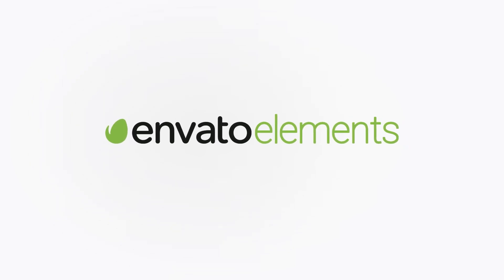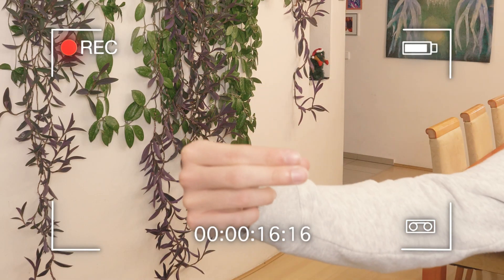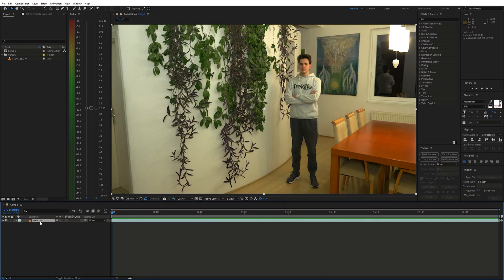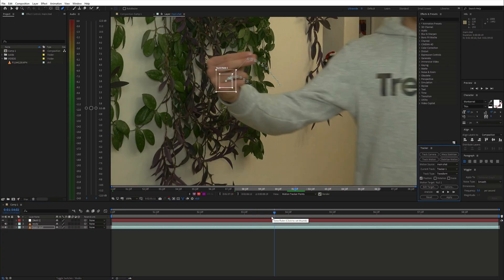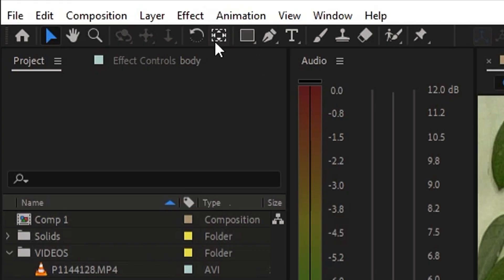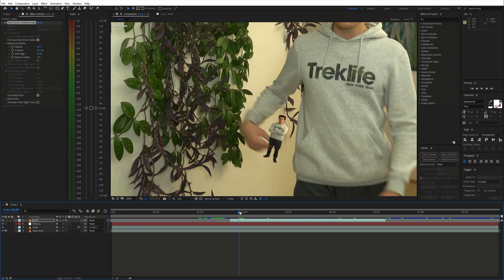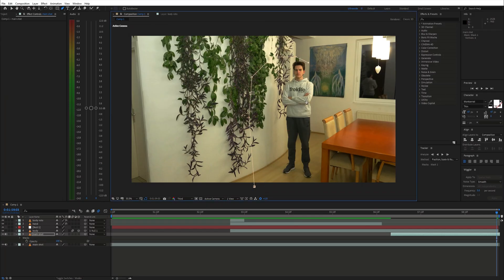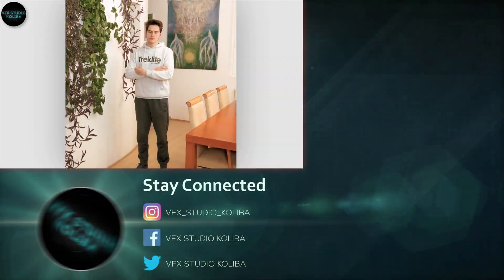How to Create INFINITE Body Duplication LOOP! - After Effects VFX Tutorial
In this tutorial, I will show you how you can make endless body perspective loop in Adobe After Effects. Learn how to create infinite loop trick with advanced video editing tools.